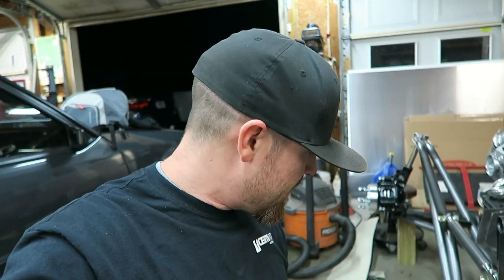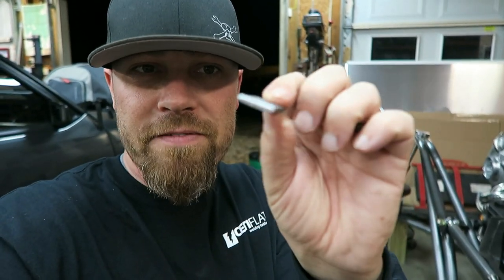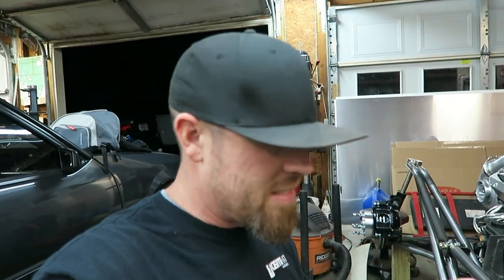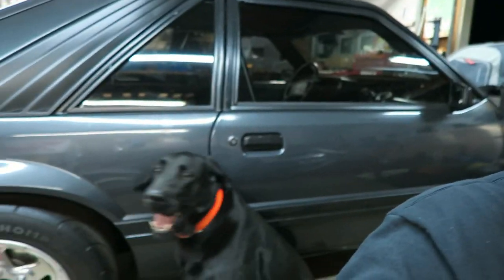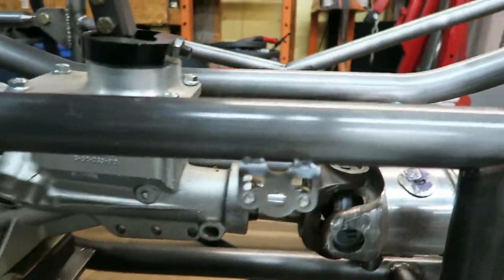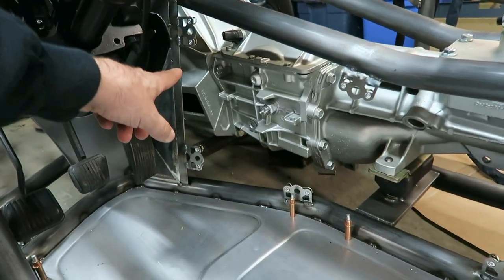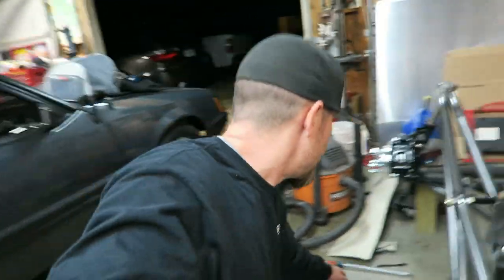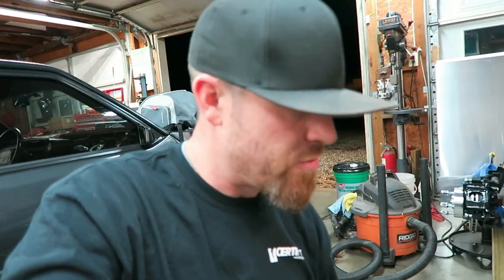How To Install Quarter-Turn Dzus Fastener | Modern Hot Rod Build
On this episode of The Fab Forums I would on the dzus fastener install for the trans tunnel panels.